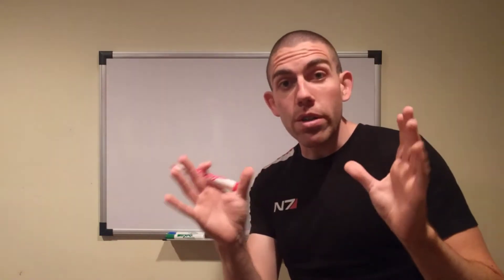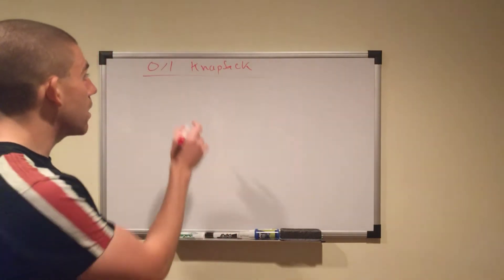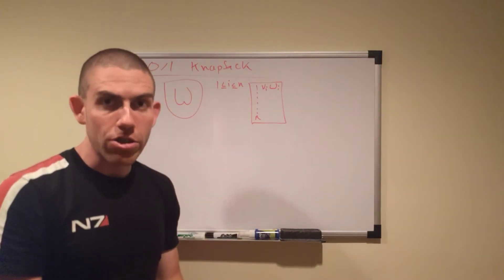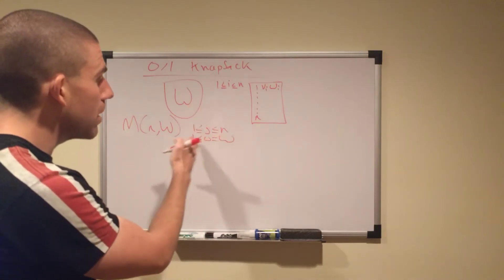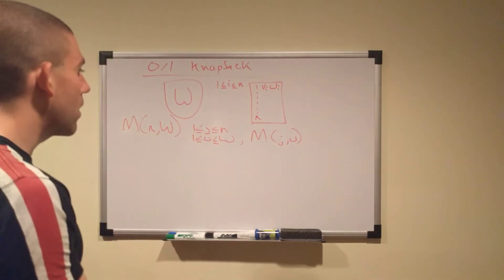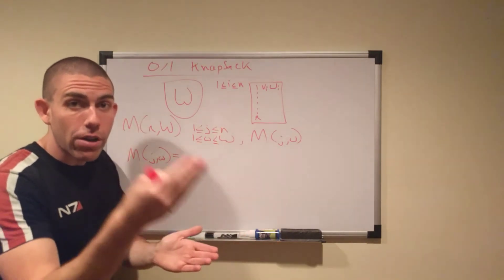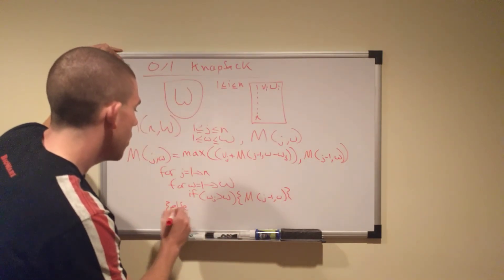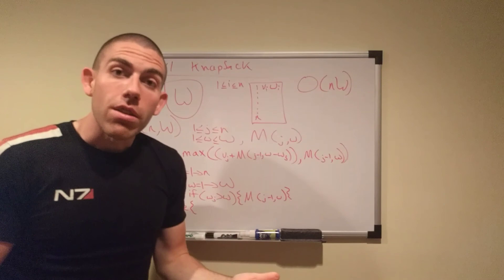Knapsack Problem Explanation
I explain the nuts and bolts of the knapsack problem.